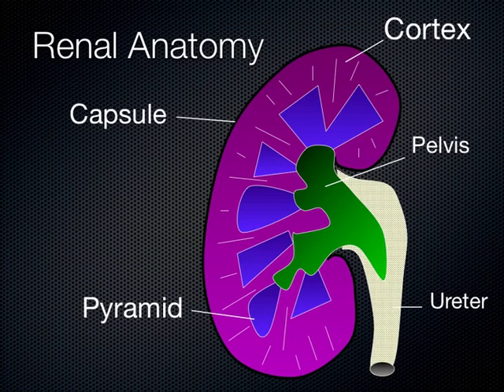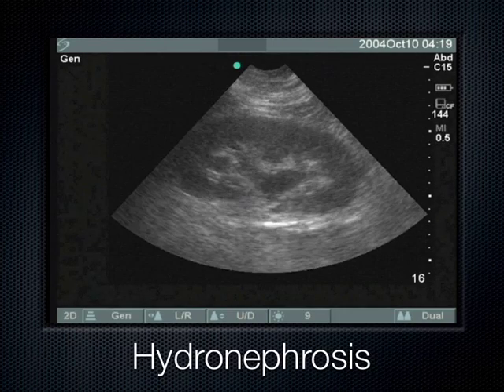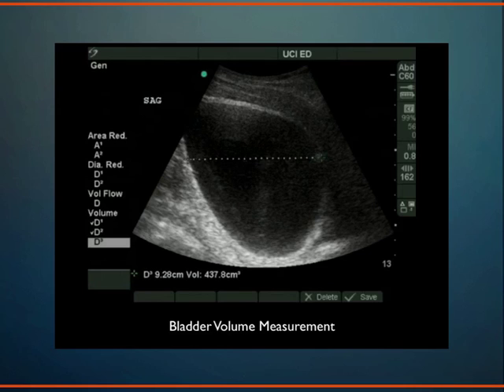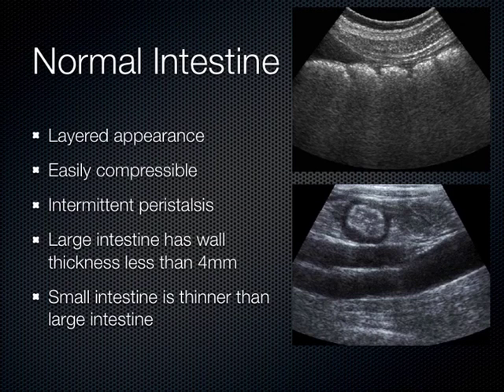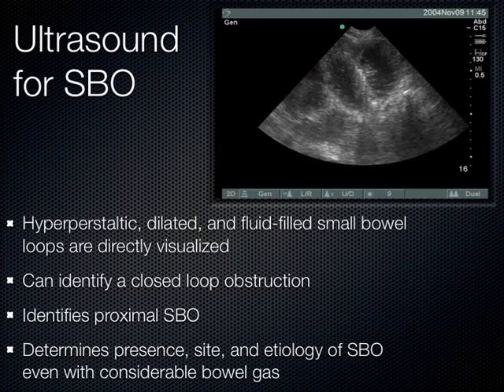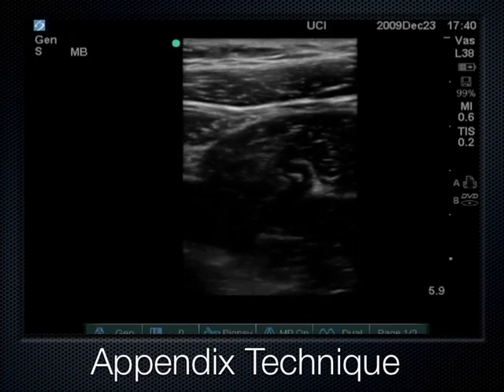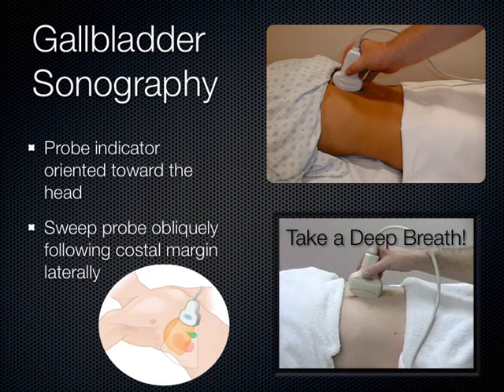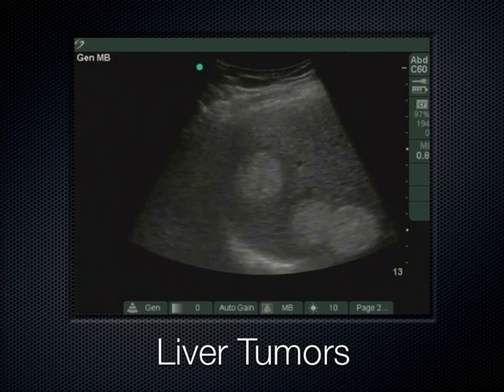9 GI GU